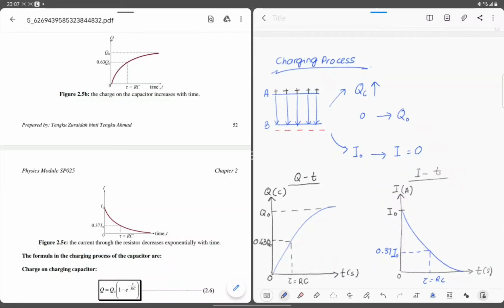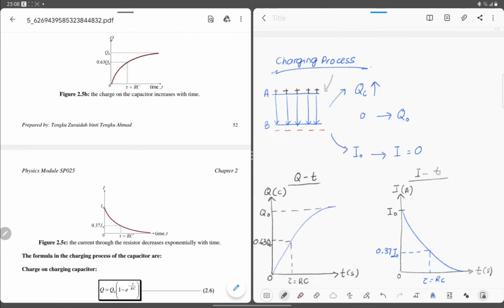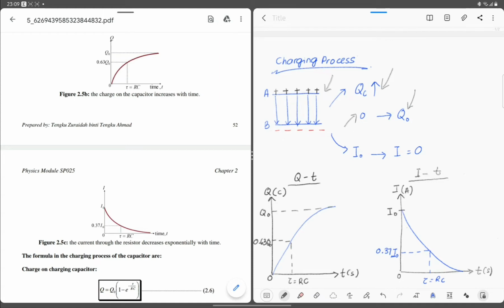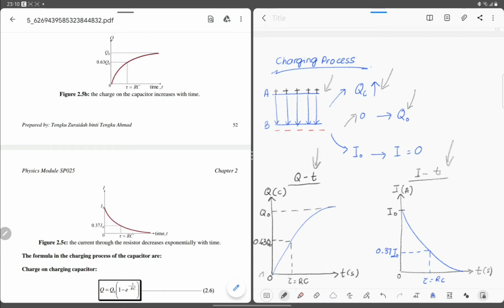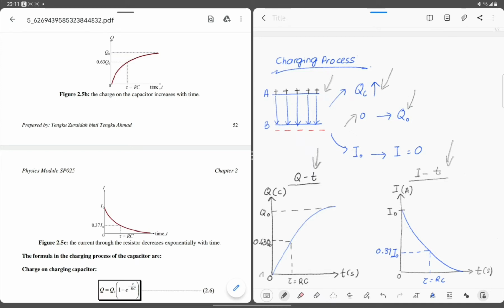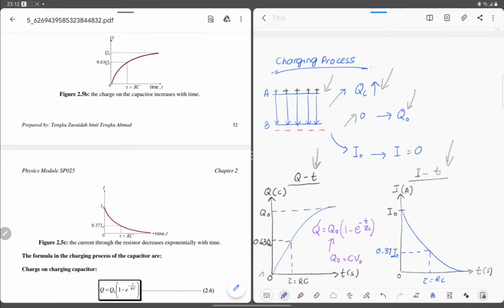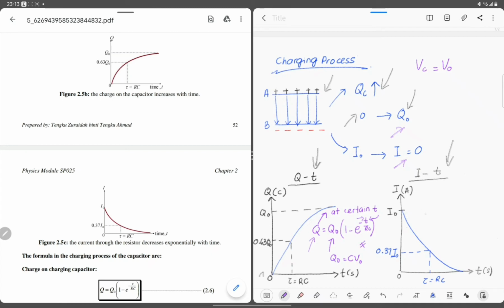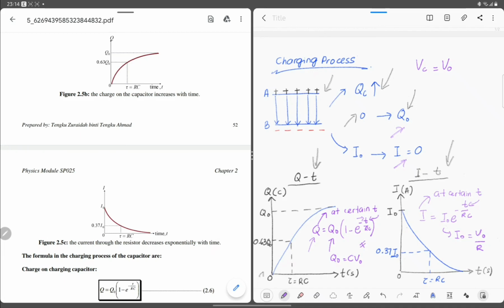Charging a capacitor - Q-t and I-t graph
Make sure you be able to explain and sketch these two graph and use the formula.